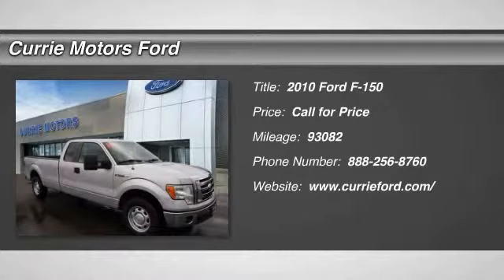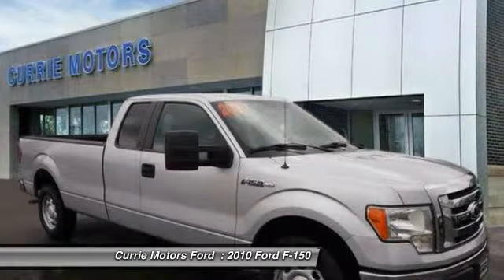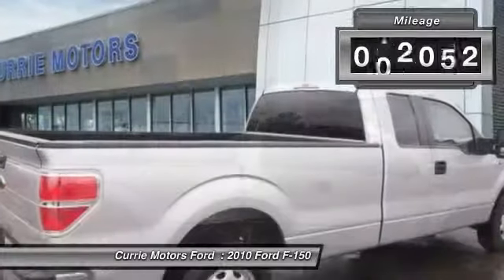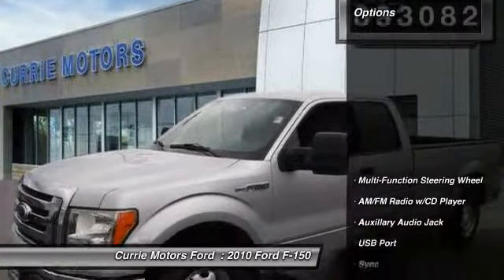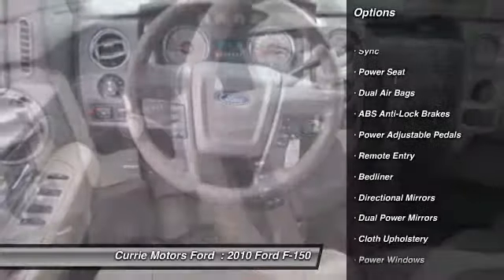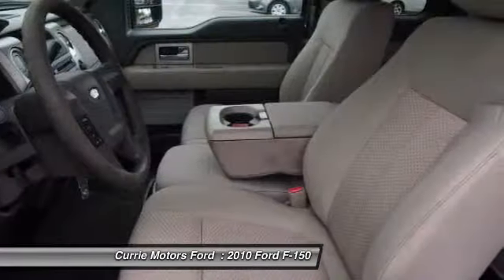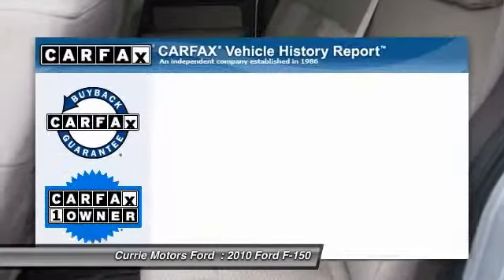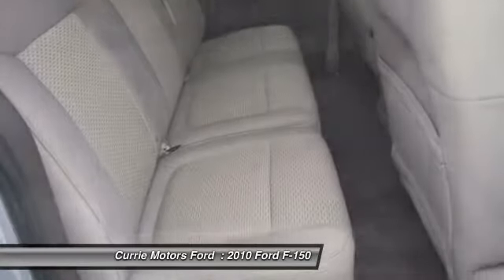2010 Ford F-150 Frankfort, Chicago, Bolingbrook 37409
2010 Ford F-150 XLT

In the market for a ride you'll love? Check out this Ford F-150  XLT today.  Looking to buy a safer vehicle? Look no further! This one passed the crash test with 5 out of 5 stars.  According to a review from New Car Test Drive, 'Trucks with the Sony navigation/audio system have arguably simpler controls than those without it by virtue of the voice command, logical operation and system integration'.  Is this the vehicle you've been waiting for? Come on down and find out for yourself!